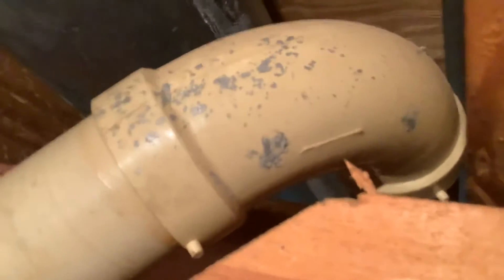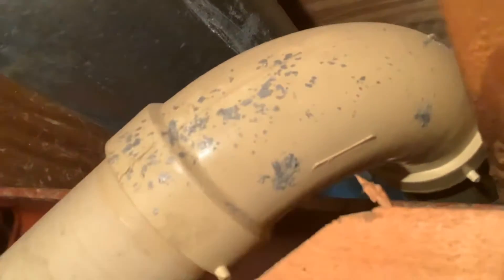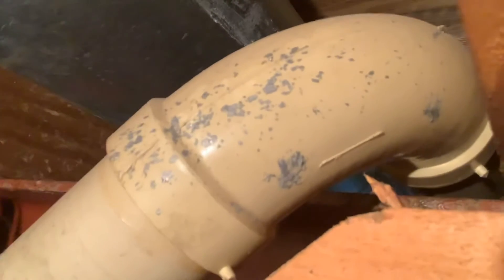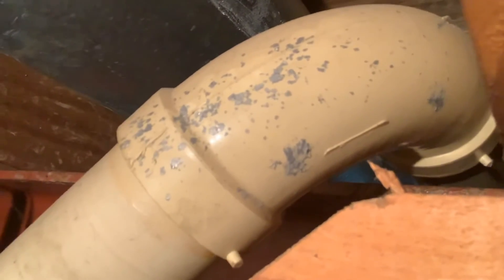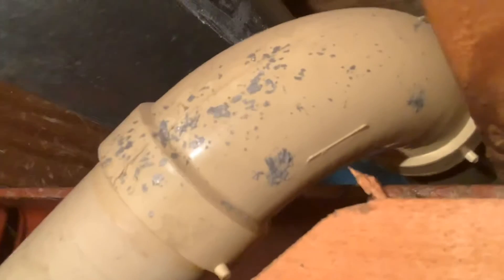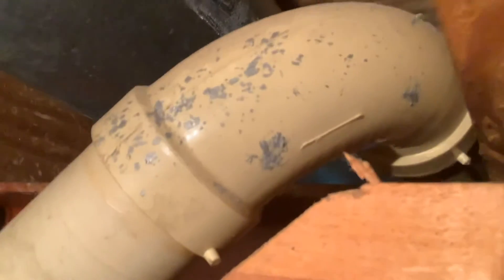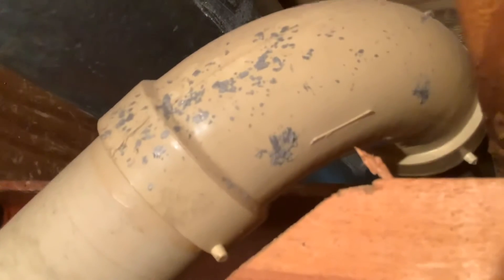Almost every 1970s and 1980s Genova long sweep elbow I see someone has spilled solder on it.(2021)